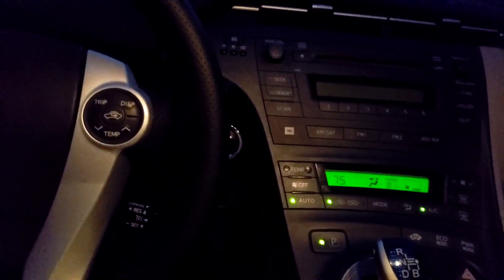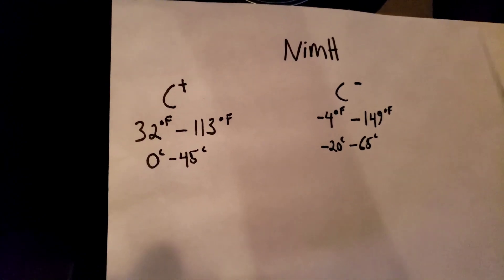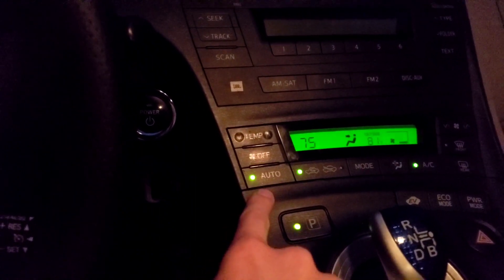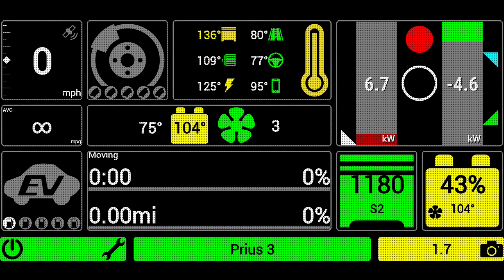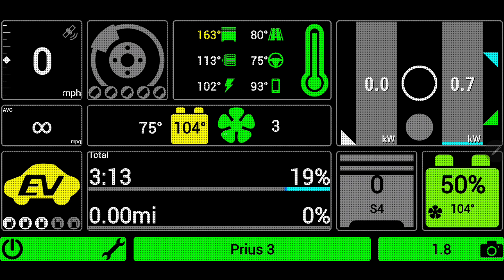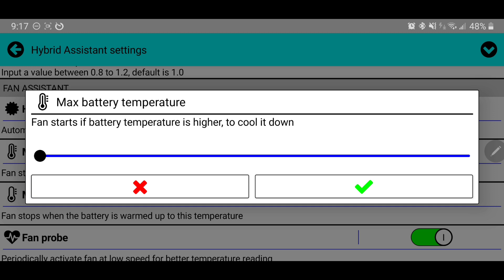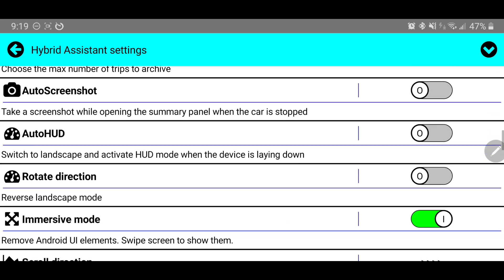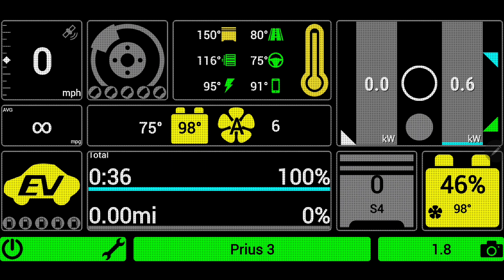How To Prolong Hybrid Battery Life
In this video I talk about the importance of keeping your hybrid battery temperature low including some tips and tricks to easily manage the temperature yourself.

Link to the OBD II reader used in the video
Higher Quality OBD II reader option